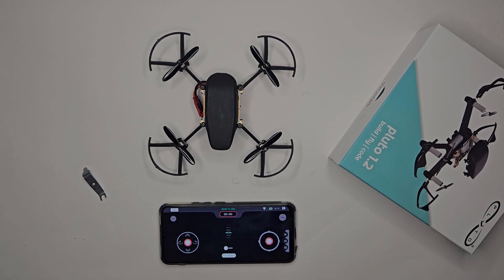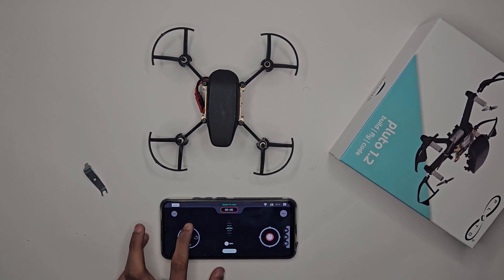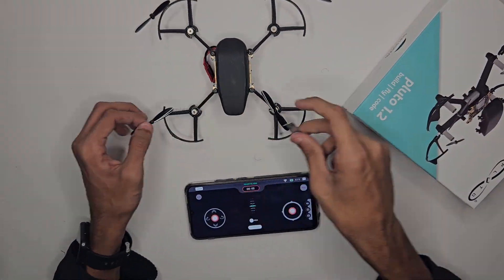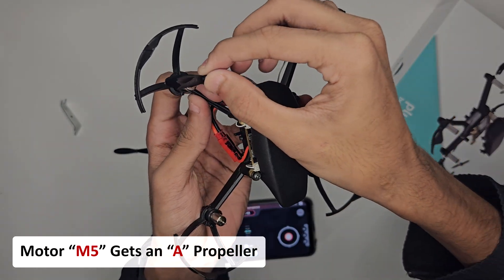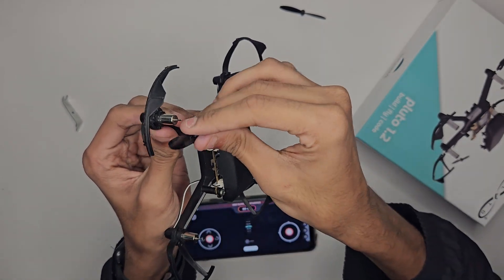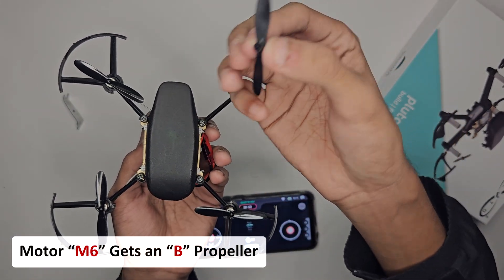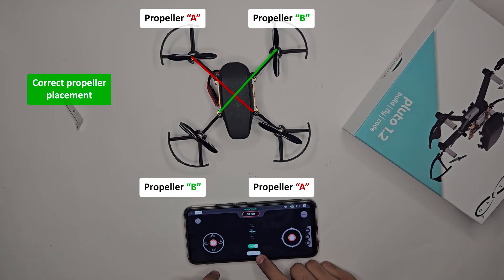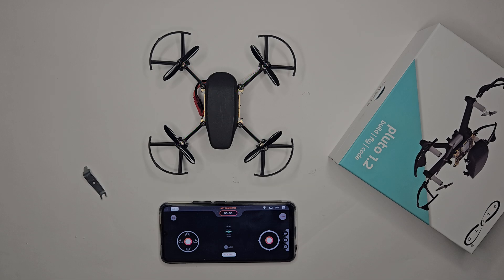Pluto Drone's motors are rotating but not flying | Pluto Drones